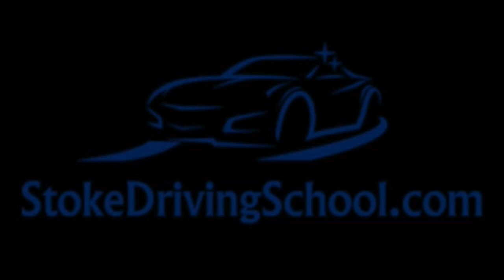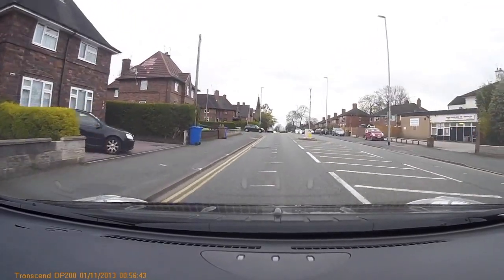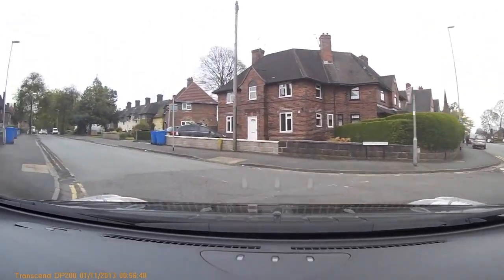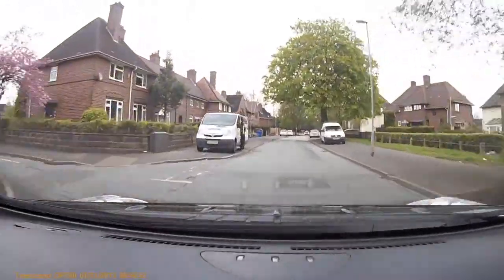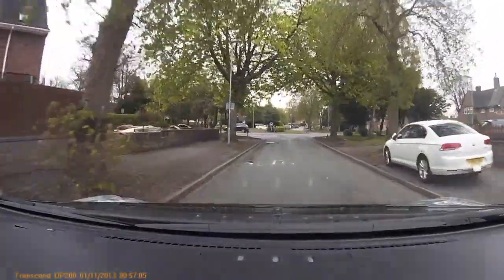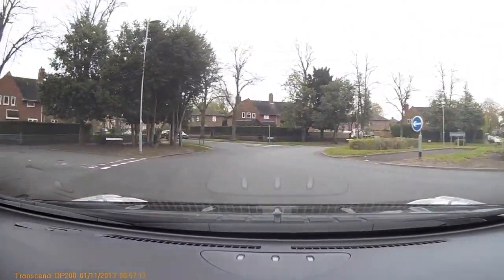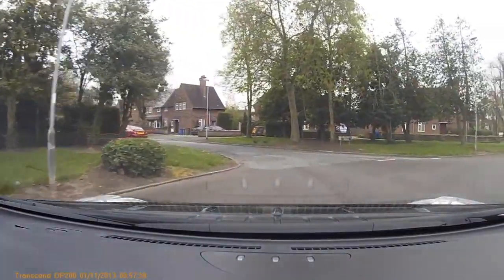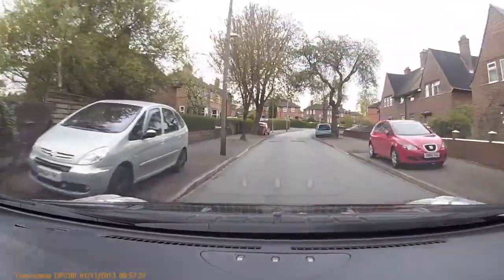keelings Drive Roundabout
Driving Lesons Newcastle Under Lyme